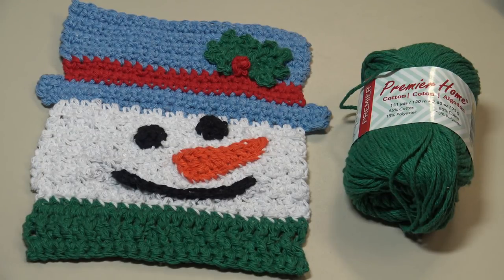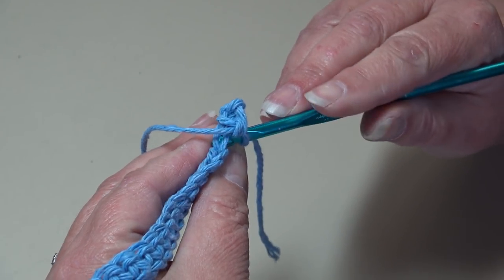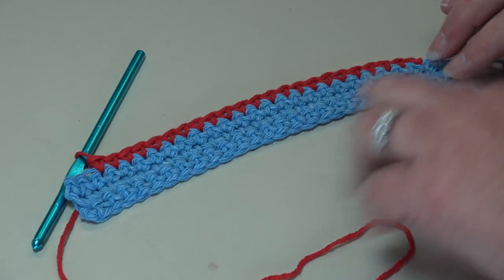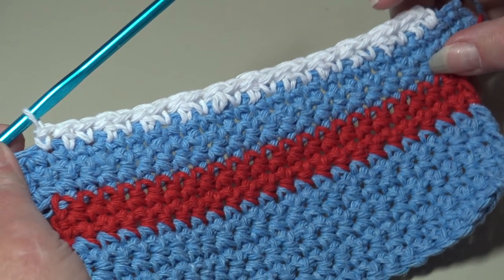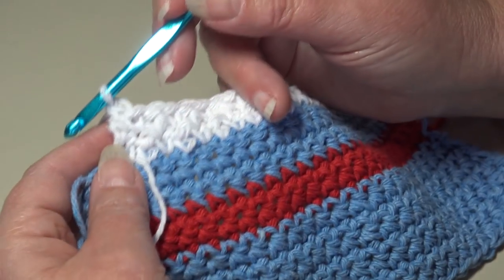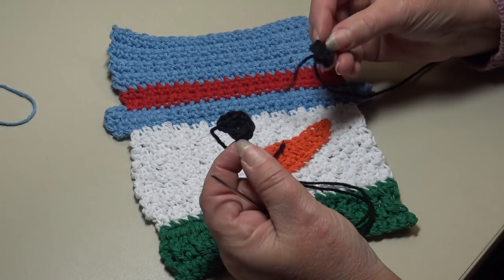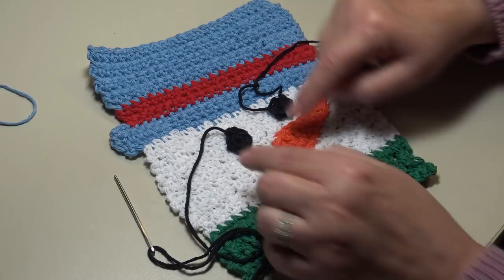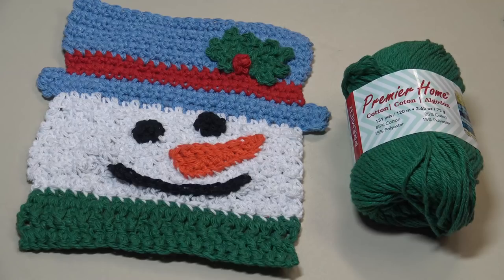EASY Snowman Dishcloth - Crochet Tutorial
Easy Snowman Dishcloth Pattern:
Let's make something fun for our kitchen for the winter season.  Our snowman dishcloth will help you have fun doing the dishes.

Creative Grandma